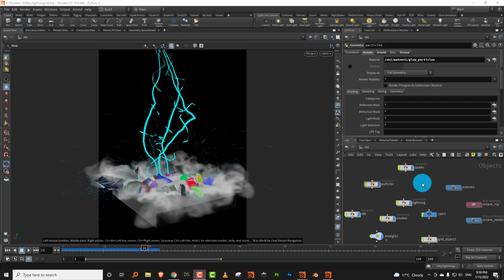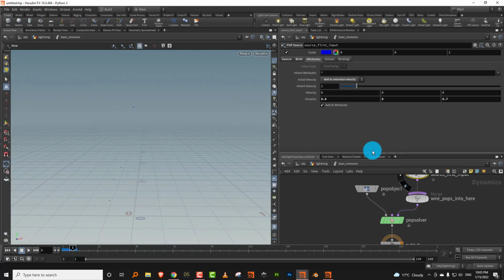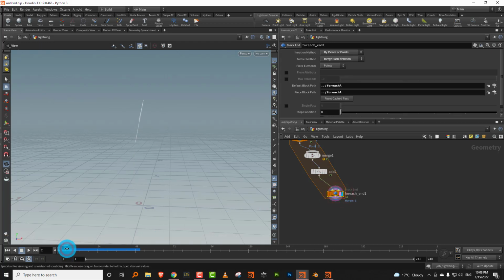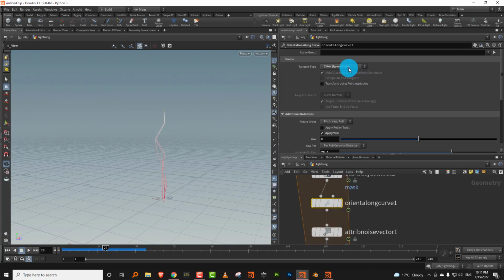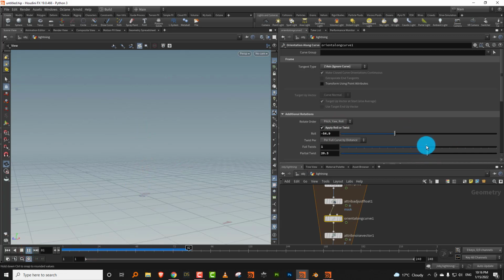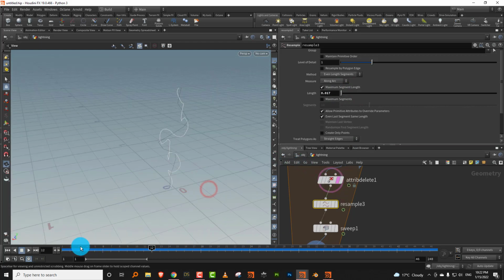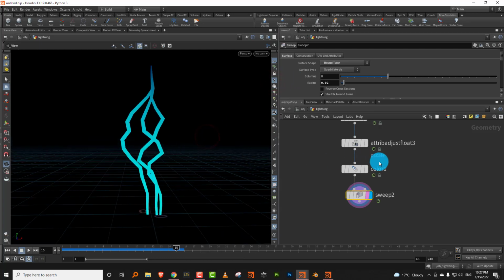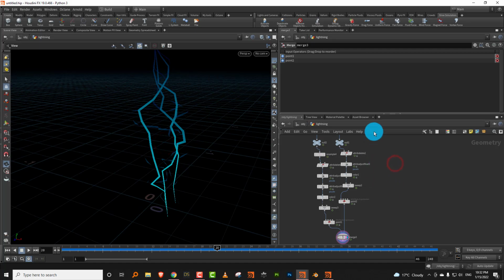lightning strike - lesson 1 - basic lightning setup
A small project on how to create a lightning strike effect in Houdini